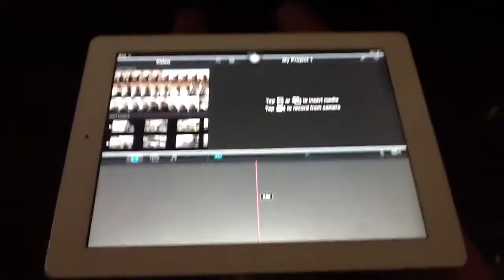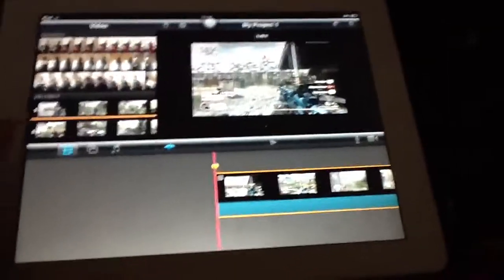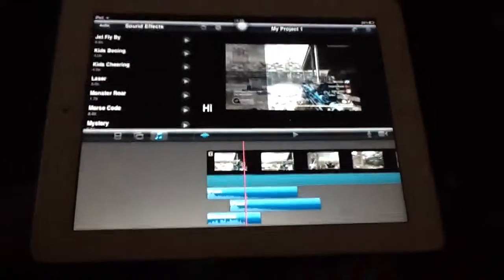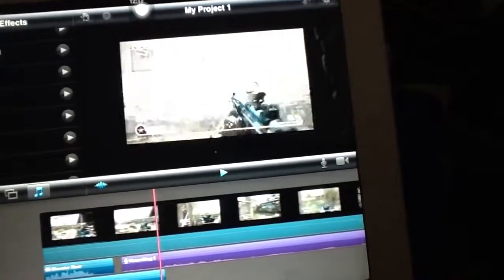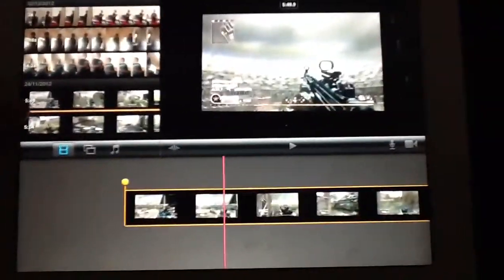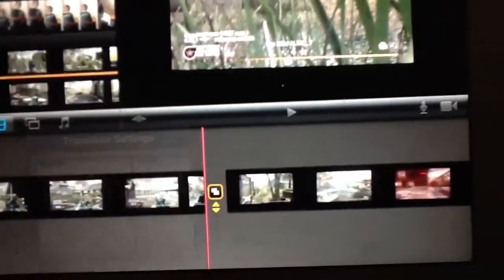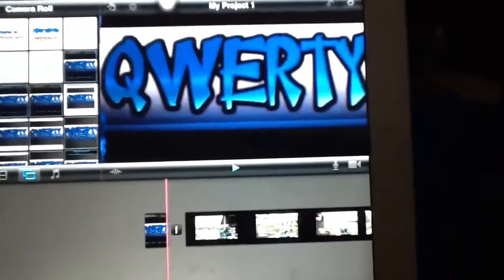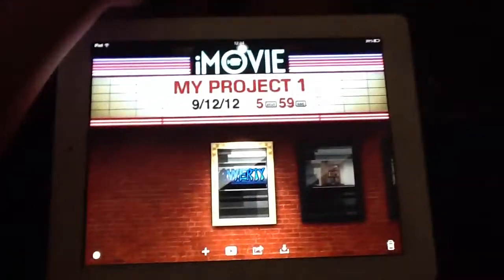How to use imovie